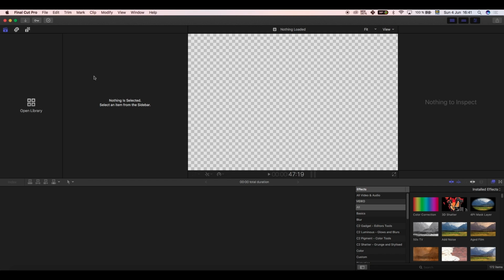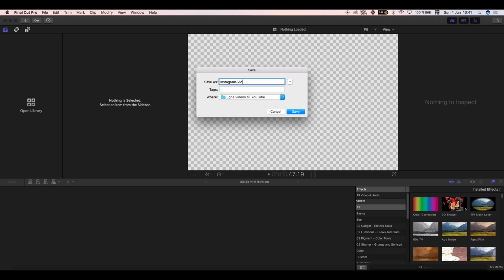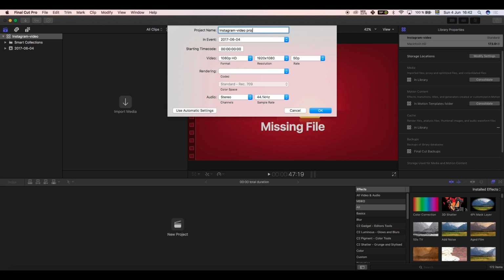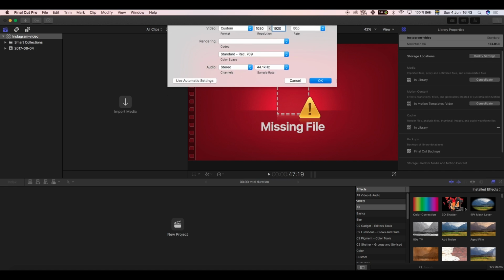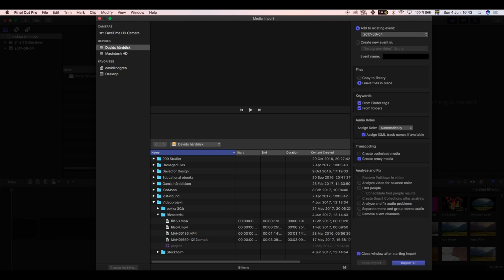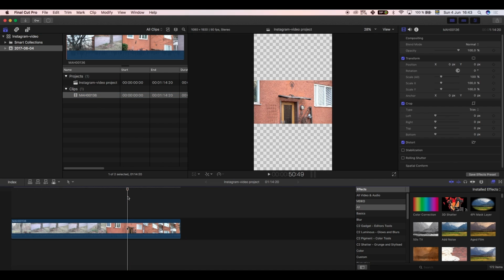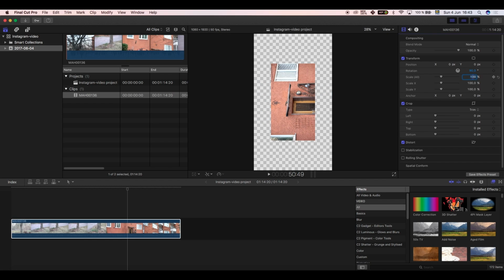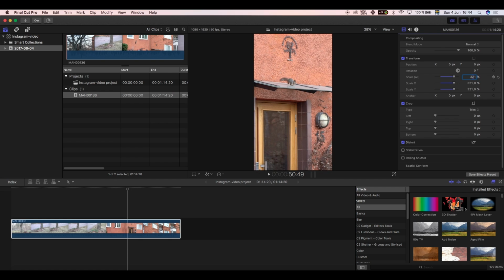How to make video for Instagram, Snapchat, IGTV (in Final Cut Pro)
When you’re doing a video in Final Cut Pro for Instagram story or Snapchat story and you want to make it vertically, this is how you do it.

Open the program and go to “File”, “New”, “Library”.
Type a name for the new library and click save (or press Enter).

Go to “File” again and choose “New” and “Project”.
Type a name for your new project.

Now go down to “Video” and “format” and open the dropdown-menu.
Go down and select “Custom”.

Now change the resolution from 1920 x 1080 to the opposite; 1080 x 1920.
I film in 50p so for best quality on the video I change the rate to 50p.
Click “OK”.

Press “cmd + I” to import video-material.
Select the video you want to use and click “Import selected”.

Select the video and click “E” to add it to the timeline.

In the preview-window it will still have the same dimensions, but when you go down to the timeline,
you will see that the video is now vertical.

You can now change the video by going to “Transform” in the Inspector. (cmd + 4 if you don’t have it open.)
Depending on how you like to do it, you can either change the rotation to 90 and the scale to 178,
or you can keep the rotation at 0 and change the scale to something around 300 to cover the whole screen. (Click the up-arrow to increase the size.)

And that is how you change the video-format to Instagram story or Snapchat story. I hope that helps and I’ll see you soon.